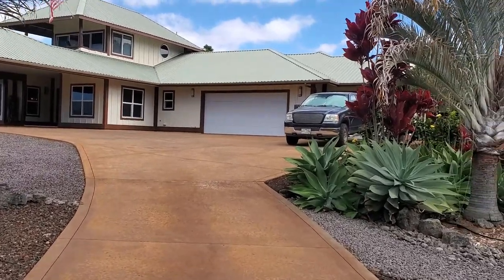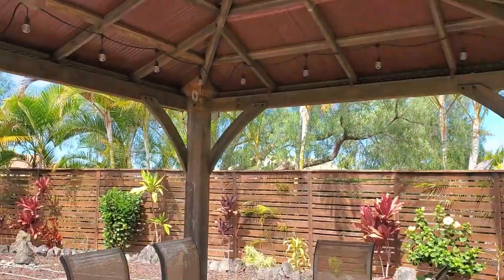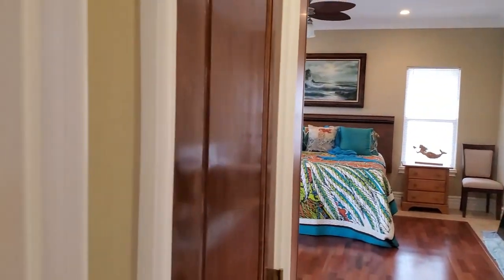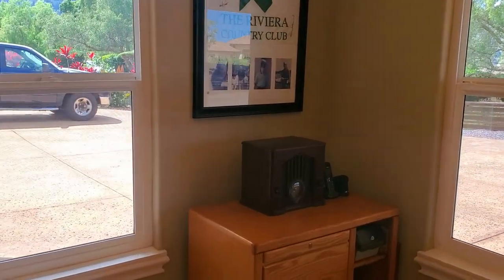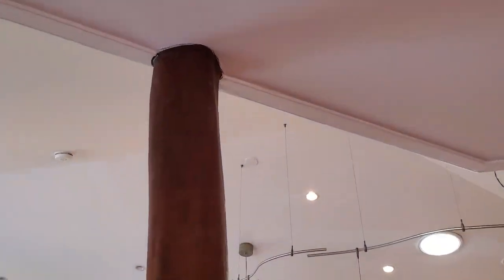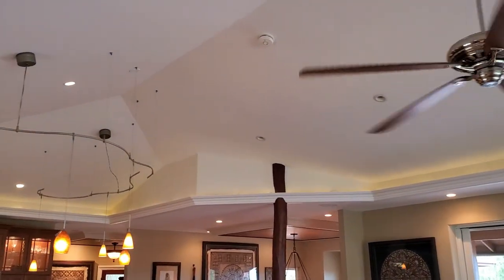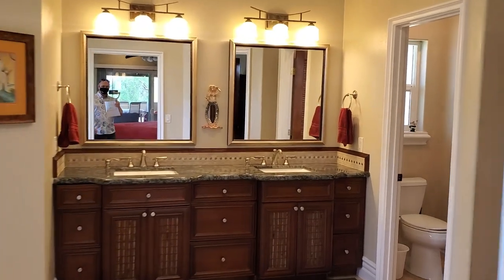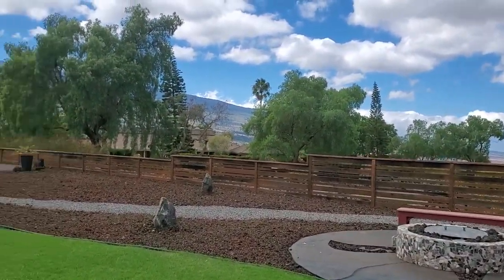Inside a $2,300,000 Hawaii custom home with great outdoor living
75-170 Hualalai Rd Ste D118, Kailua Kona, HI 96740

Listing courtesy of Randy Ripley RS-78412 Compass RB-23206 MLS 654559
List price $2,300,000 subject to change

Located within the private, gated, community of Puu Lani Ranch sits this large 3 bedroom, 3.5 bath home with custom features throughout. Owner/Contractor/Builder of this prestigious home with his skills proudly displayed through all the craftmanship this home offers. Covered entry, solid birch wood doors throughout, travertine, granite and hardwood flooring throughout. Sliding pocket doors and screens to open the inside up to the outside and offer tropical style living. Over 2600 sq ft of lanais ready for the best gatherings. Single floor living with a second floor bonus room (man cave, lady lounge, crafting, office space...you name it). Open concept living room/dining room and kitchen offers views all around and plenty of space for the gourmet to mix up incredible meals on the gas stove, solid cherry cabinets and granite countertops. Master bedroom located off the living room offering a retreat like area. Large bedroom with sliders to the lanai and garden area, walk-in closet with custom wooden features that accesses from the bedroom or the master bath. Master bath with travertine flooring, soaking tub, separate shower, double vanity and access to the outdoor shower area with stone wall surround and a pond to offer calmness. Two other bedrooms on the other end of the house offer privacy. Bedroom 2 has private bath, sliders to the back yard. Bedroom 3 (ohana type) has private bath, private entrance, sliders to the backyard, sitting area, and kitchette with granite countertop. Laundry off hall has granite counters, plenty of storage and full size washer and dryer. Owned Solar Panels on the roof (30) and Solar Hot Water to keep those electric bills down. The yard is incredible. Hot Tub, Sitting Areas, Gazebos, Fire Pits, Tropical Landscaping that just can't help but make you feel like you're in paradise. Views of Pu'u Wa'a Wa'a, Hualalai, Ocean and Sunset, this home has it all.